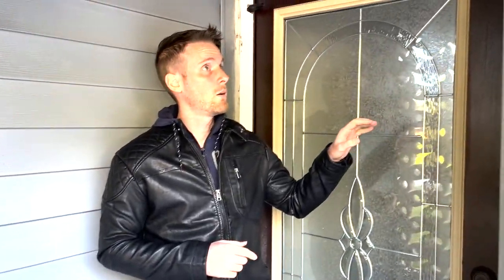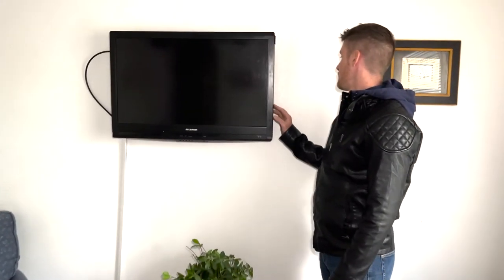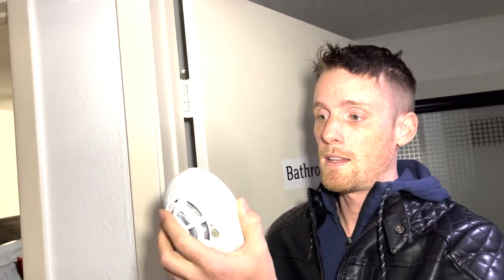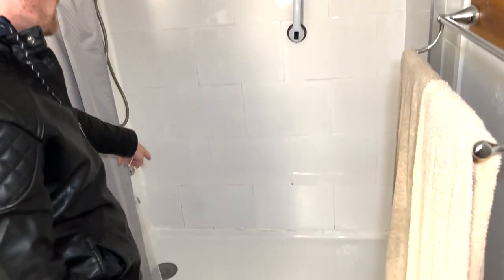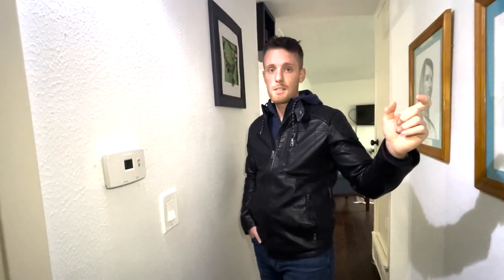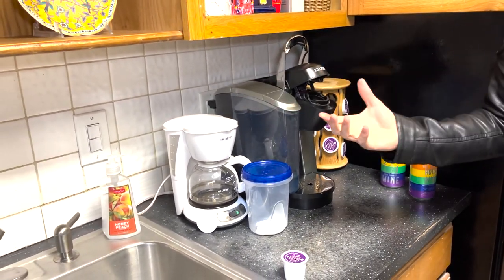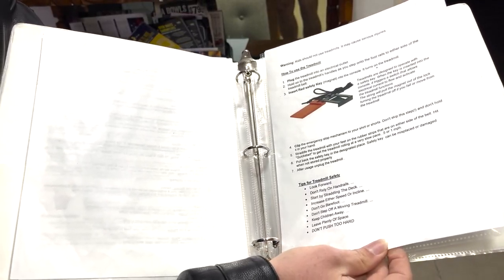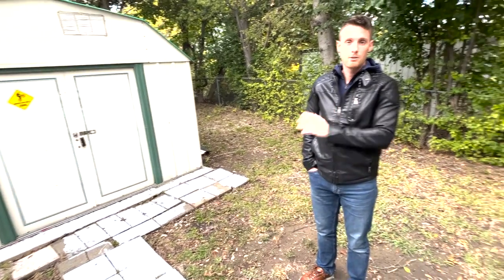Airbnb Dallas Texas House Walkthrough - Watch as I walk Through This Airbnb and Point Out Everything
In this video cri childs walks through an airbnb for an owner reviewing what needs to be added and what needs to be removed, to help the owner increase their average daily revenue and make the house more enjoyable by guests.

If you enjoyed this video, consider subscribing to get more content around the area of real estate investing and airbnb, short term rentals, corporate housing and how to leverage automation to make more money and spend less time doing it.

*get $10 in free crypto on the worlds most popular crypto wallet